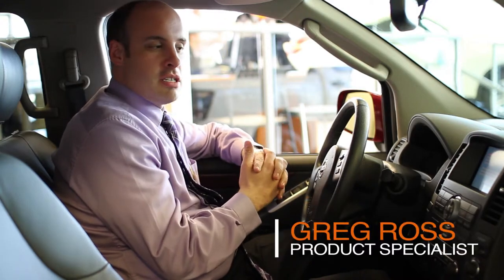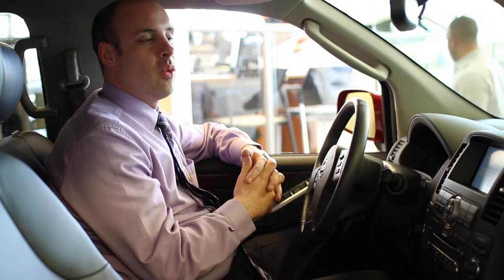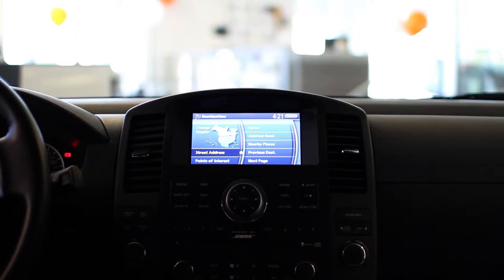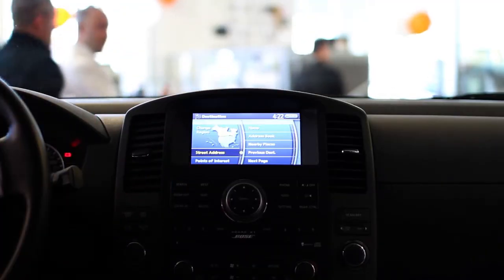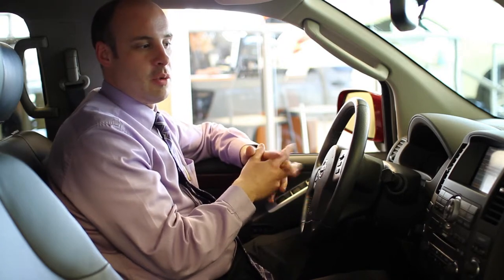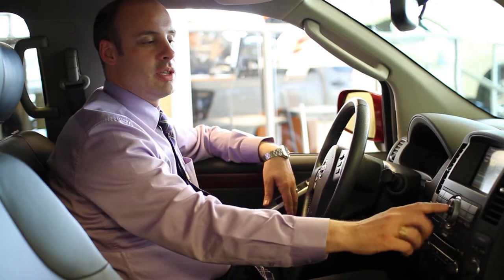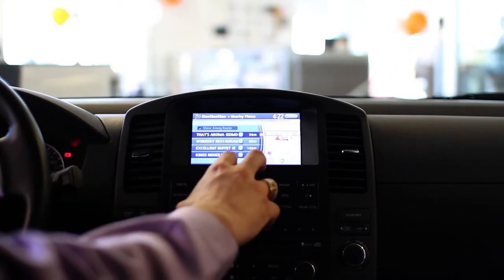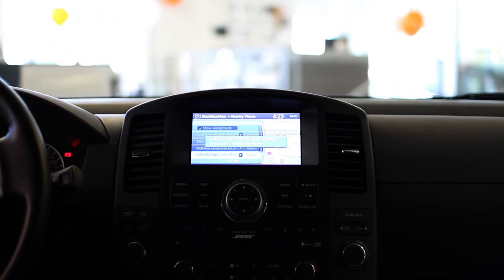Navigation in a Nissan - Auto Tips from GoAuto.ca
This video will show you how to use the navigation features in your Nissan vehicle.

About Us:
Go Auto stocks, sells, and services thousands of automobiles. Today, Go Auto is comprised of 26 dealerships, with 3 of those being pre-owned liquidation centers, and 1 wholesale to the public dealership located in western Canada. We maintain a vast inventory and our purchasing power helps us get the best deal and the best selection for our customers.